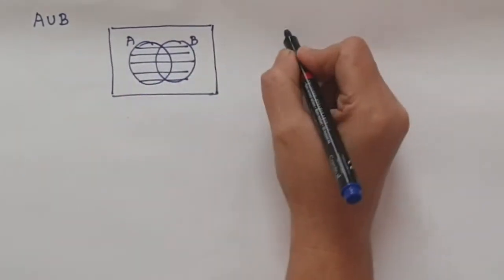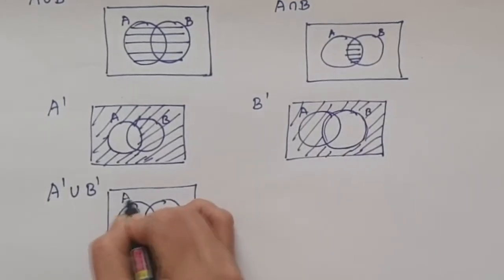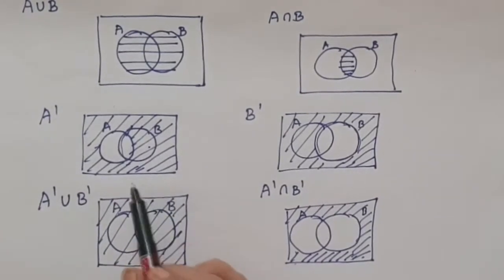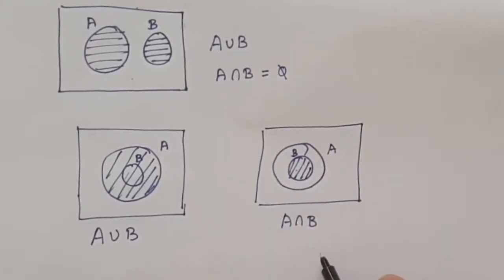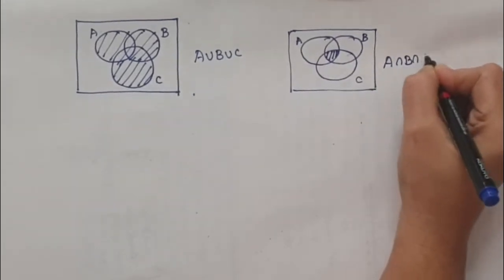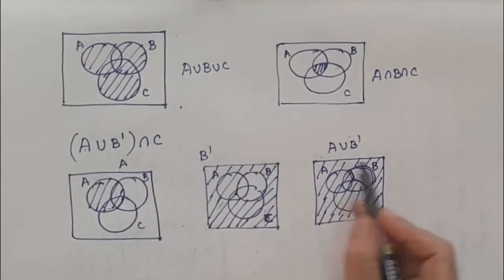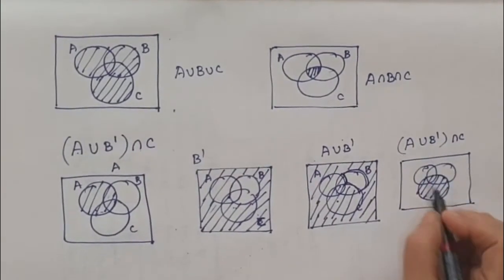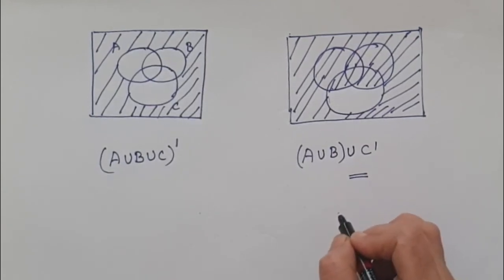Shading Venn Diagrams